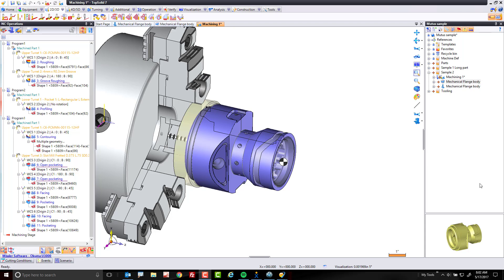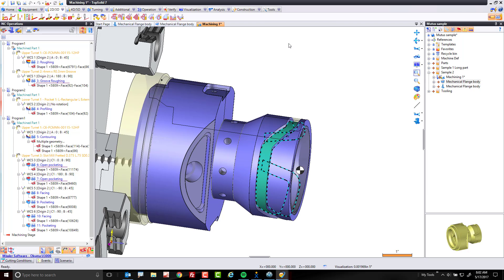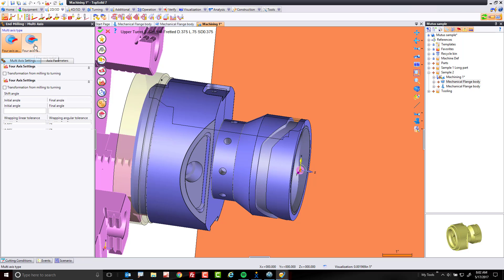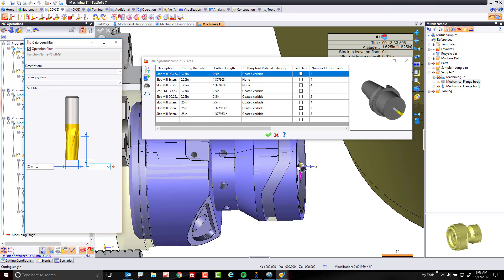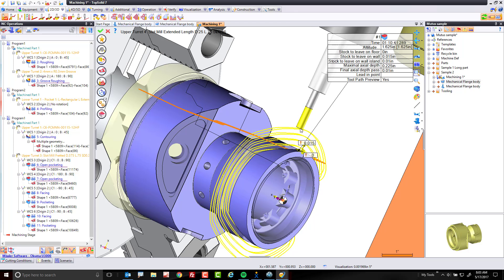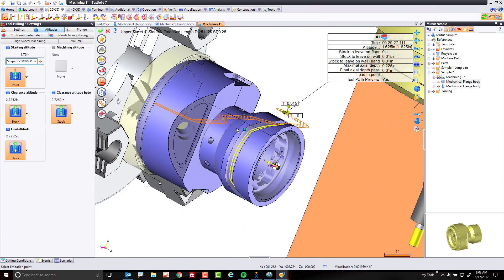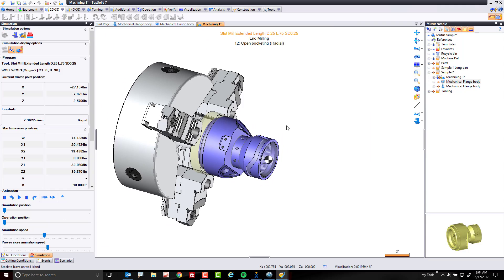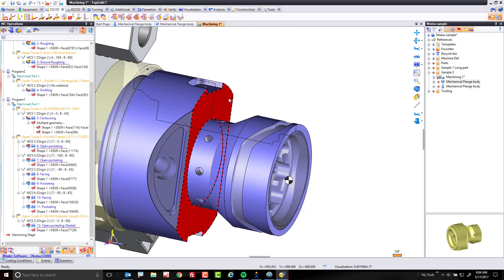Step 11 - Programming a Multus U3000 - 4-Axis Radial Slot Milling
Within the eleventh video of this 25-video series on programming a Multus U3000 with TopSolid, we will mill a 4-axis radial slot. So many CAM software packages make an operation like this much harder than it needs to be - but, not TopSolid.

Not yet a TopSolid user and interested in experiencing it for yourself? Sign up for a 30-day trial.